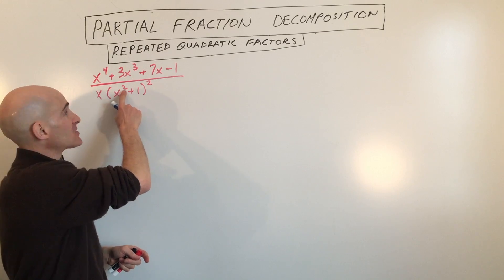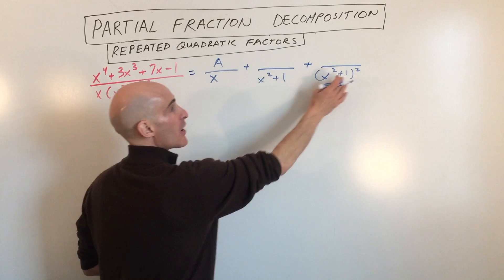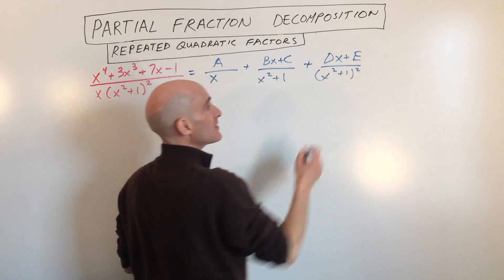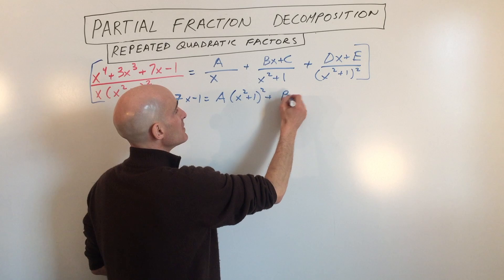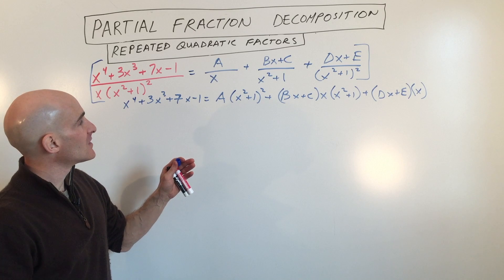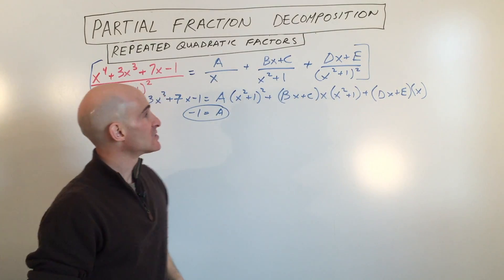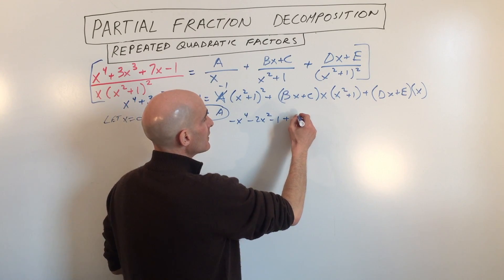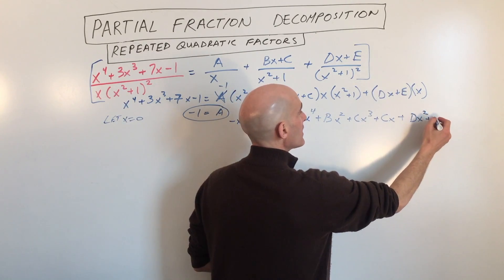Partial Fractions Repeated Quadratic Factors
Partial Fraction Decomposition with Repeated Quadratic Factors. We go through an example and look at solving it two different ways in this free math video tutorial by Mario's Math Tutoring.

Timestamps:
00:00 Intro
0:05 Example 1
0:09 What is a Repeated Quadratic Factor
1:14 Clearing the Denominators
2:08 Strategic Approach of Picking Values of x to Solve for A
3:43 Setting Up Systems of Equations to Solve for Remaining Variables